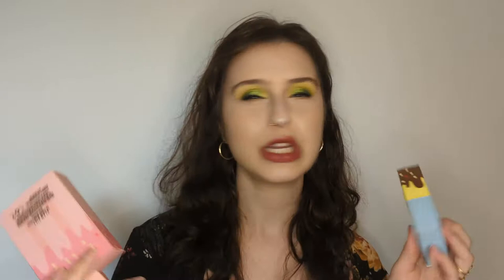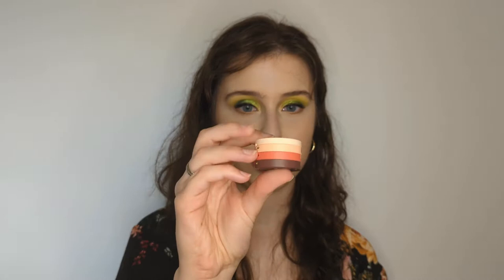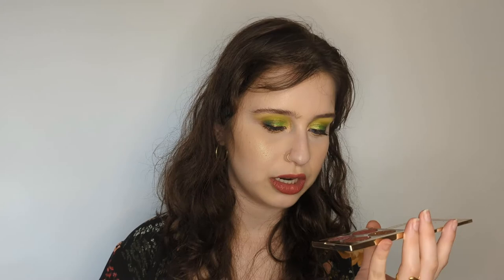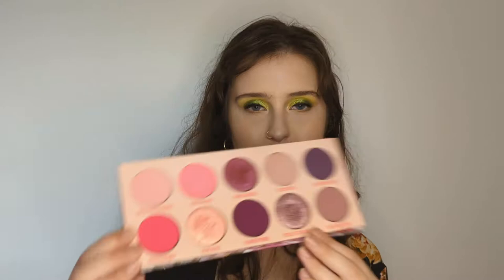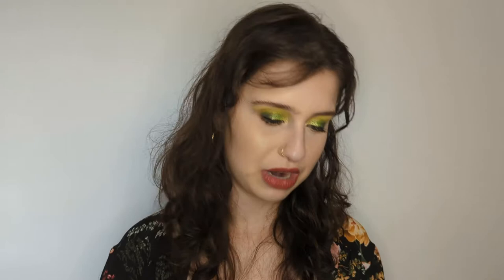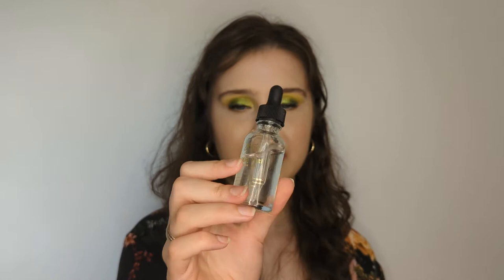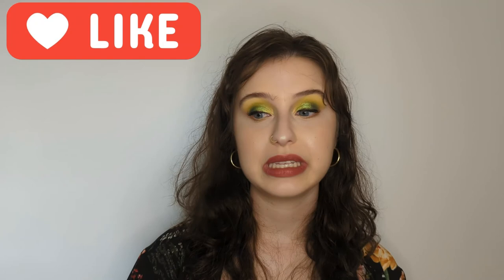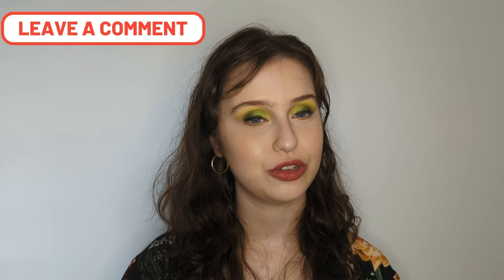HUGE Makeup Declutter | Eyeshadow Palettes, Lip Products, Cheek Products, & More!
What I'm Wearing:

Face

KVD Lock-It Setting Powder
Rare Beauty Bronzer Stick, Shade Power Boost

Brows

Kosas Air Brow Eyebrow Gel, Shade Soft Brown

Eyes

Milani Eyeshadow Primer
NYX Glitter Primer
NYX Epic Ink Eyeliner, Shade Black
ELF Big Mood Mascara

Lips